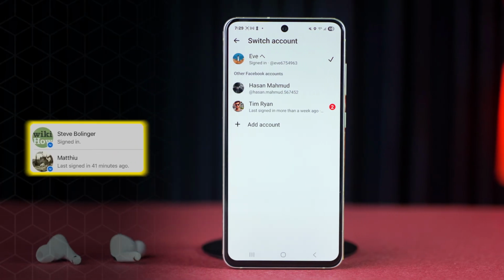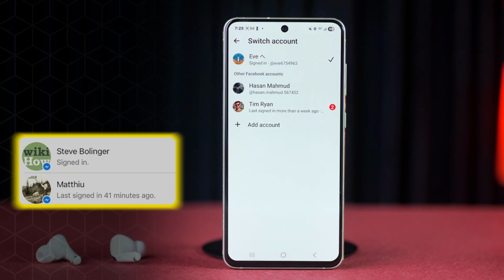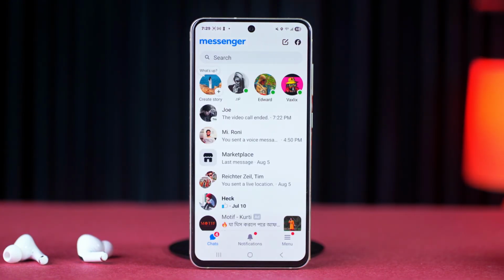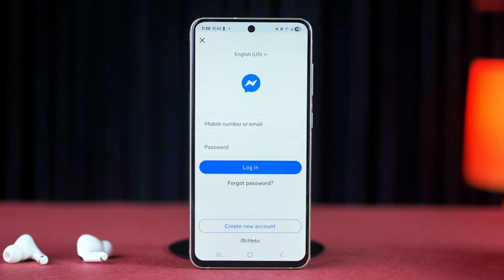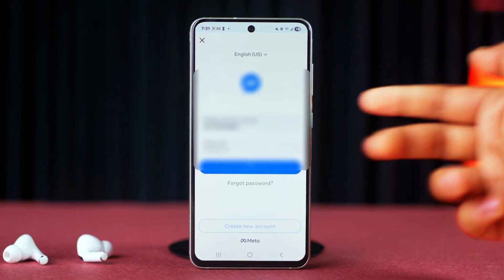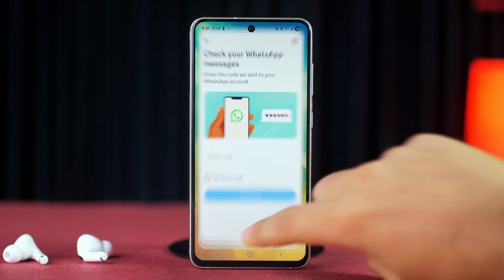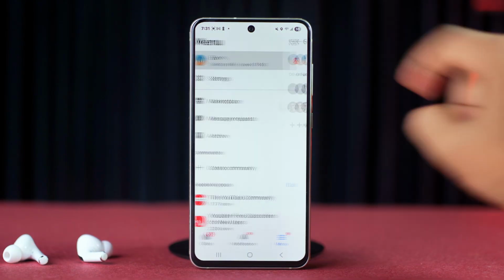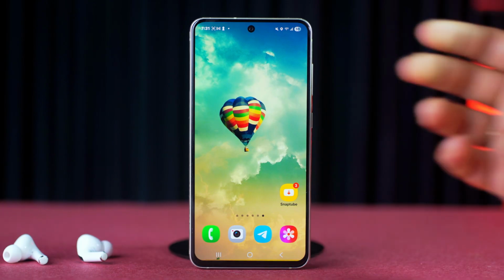The Hidden Messenger Option Facebook Doesn't Want You Using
Want to know how to add multiple accounts on Messenger? Well, don’t worry! In this video, I’ll show you step by step how to use multiple accounts on Messenger without any hassle. You’ll also learn how to switch account on Messenger quickly and easily whenever you need. If you’ve been looking for a way to use dual Messenger on the same device, this guide will help you manage it smoothly.

00:01- Video Intro
00:17- Step 1: Add Account
00:48- Step 1: Switch Between Accounts
01:07- Step End